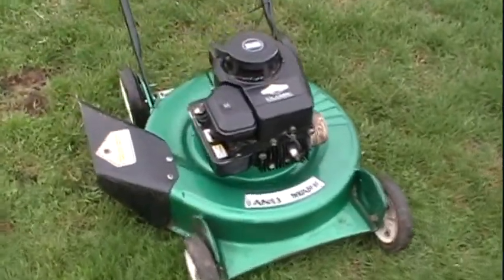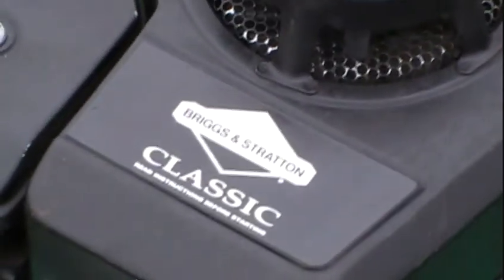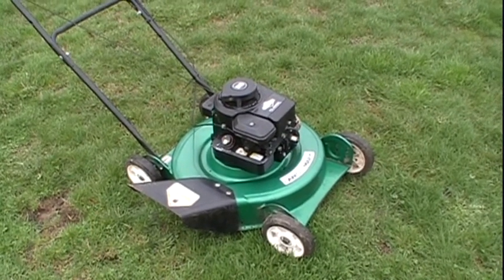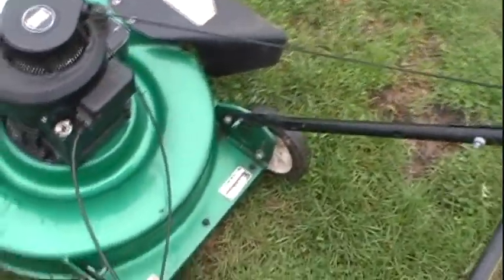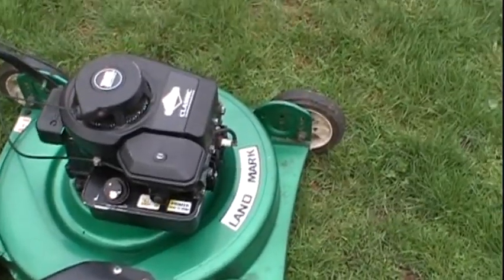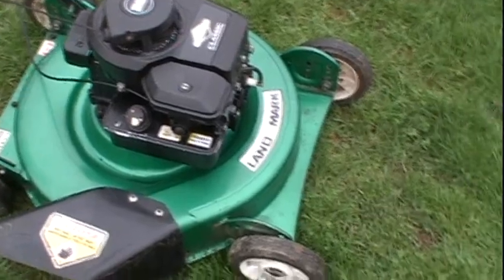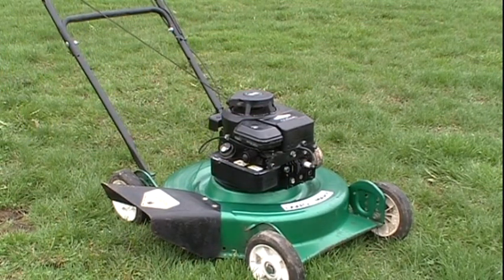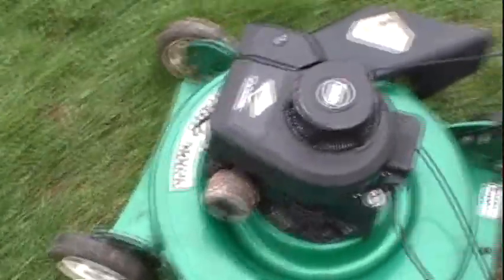Land Mark Lawnmower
Heres a Lawnmower I picked up a few weekends ago. Its Sold Now.